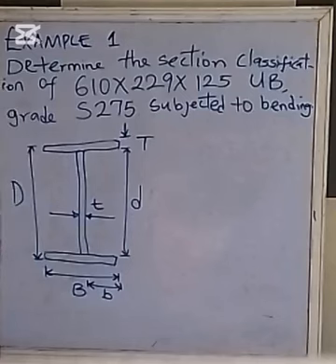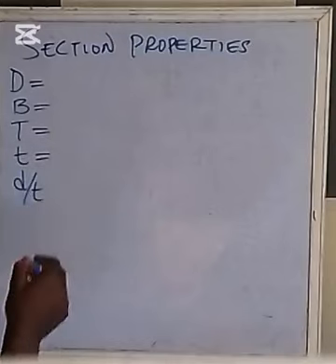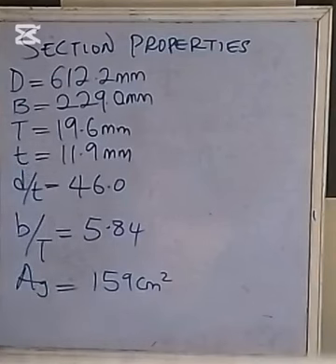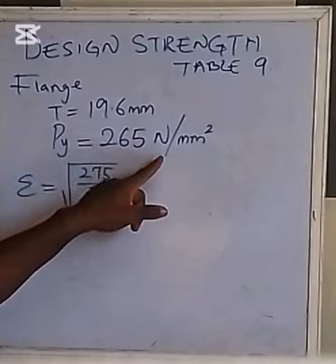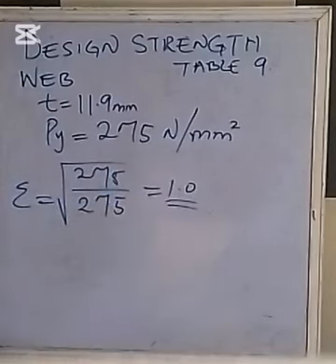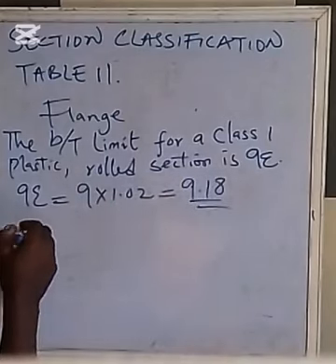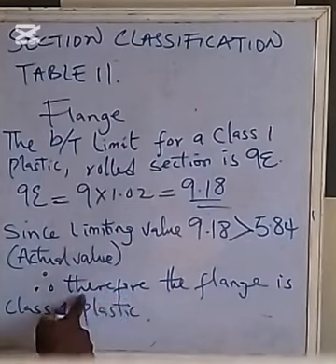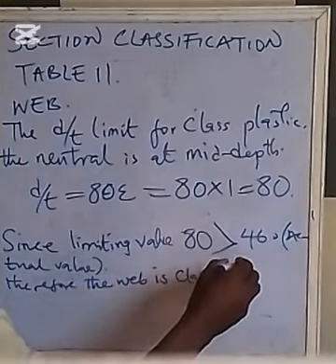Section Classification part 1